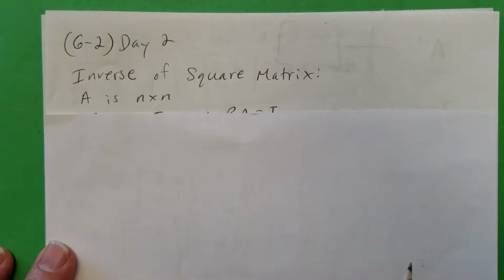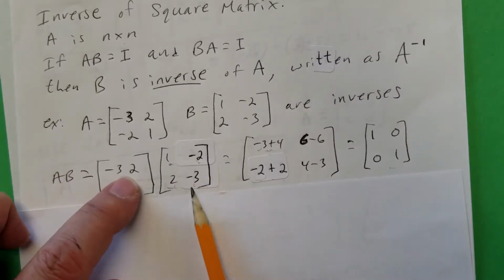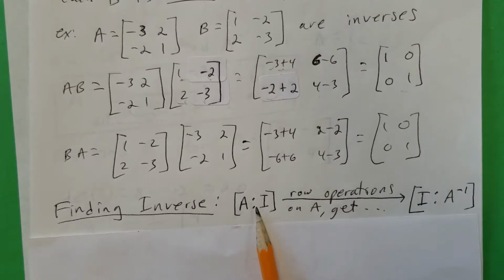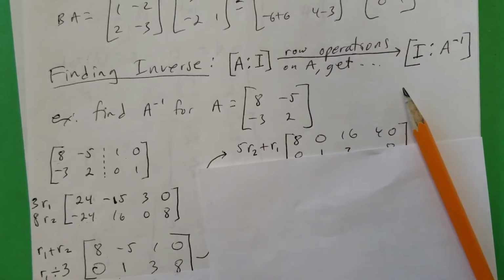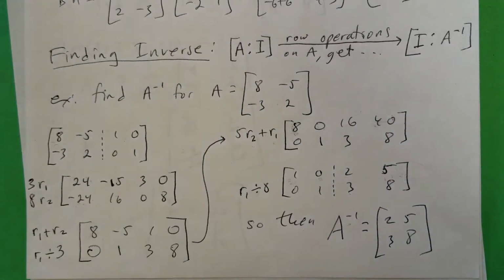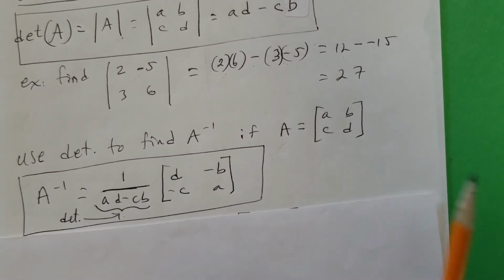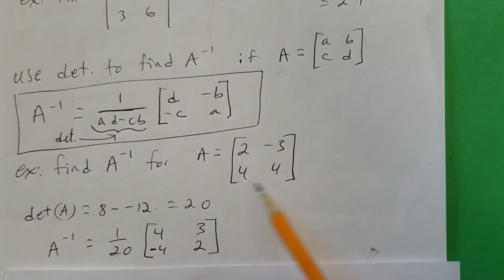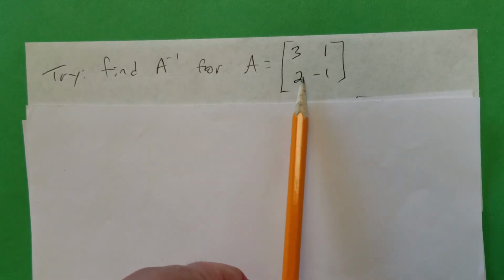Precalculus (6-2) part 2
Inverse of Square Matrix, Diterminant of 2x2 Matrix